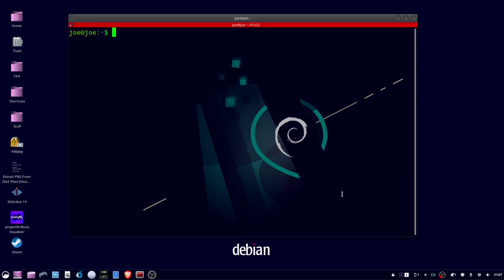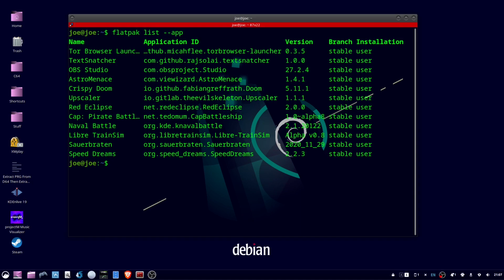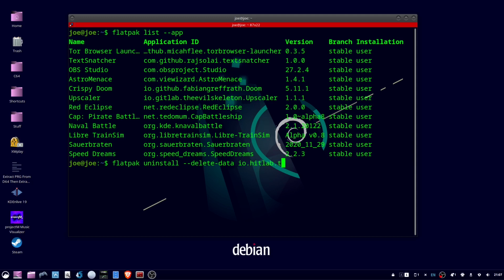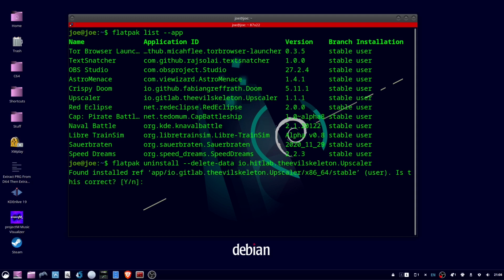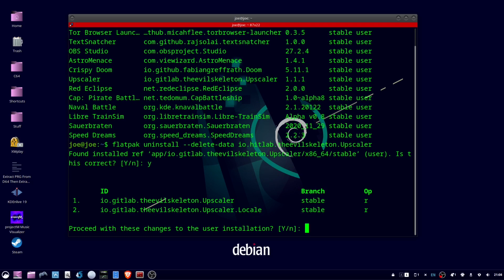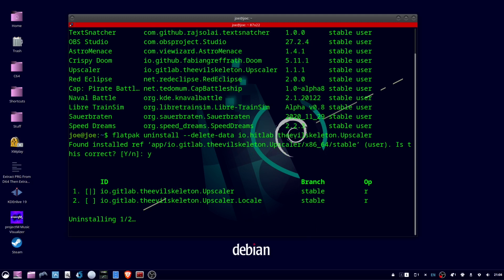Find Flatpak Application ID And Delete - Ubuntu 22.04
How to list every flatpak application installed on your system and remove (uninstall) them.